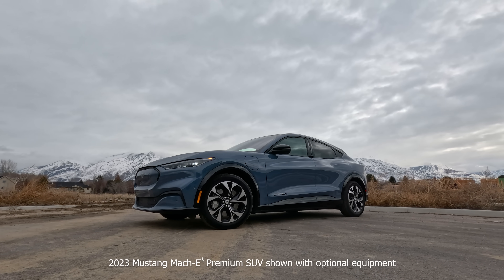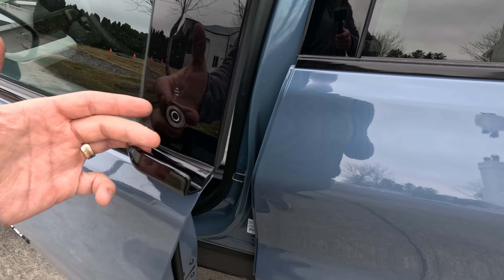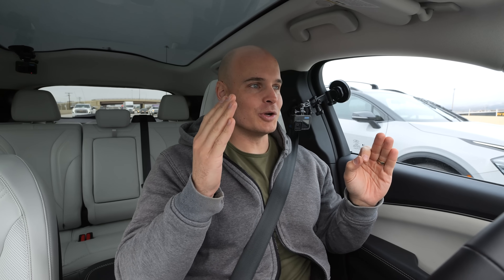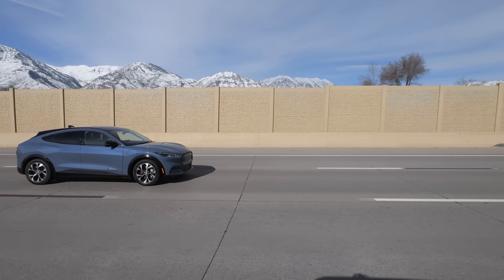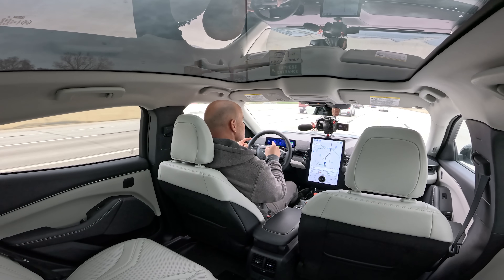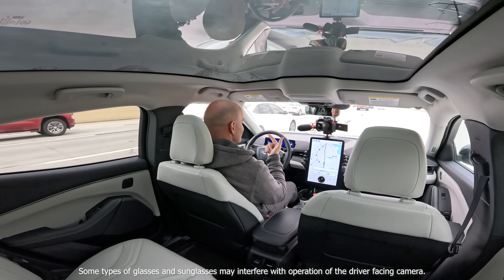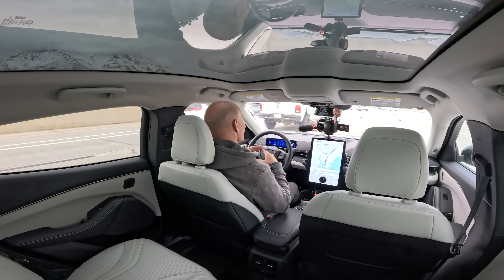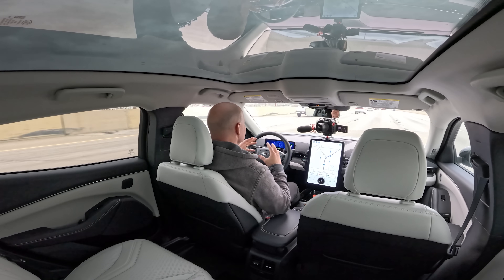What does ‘Hands Free Driving’ even mean?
Today we are taking a brand-new Ford Mustang Mach-E® SUV for a drive... without using our hands!  BlueCruise uses externally facing sensors and a driver-facing camera, as well as a GPS database to determine if you can drive hands free. The Ford BlueCruise Level 2 Advanced drivers assistant is impressive. I’ve gone more than 30 minutes without ever touching the steering wheel! Obviously, I'm still in charge of the vehicle, and I'm still paying attention to my surroundings and the road in-front of me.​
*Consumer Reports does not endorse products or services.​​​